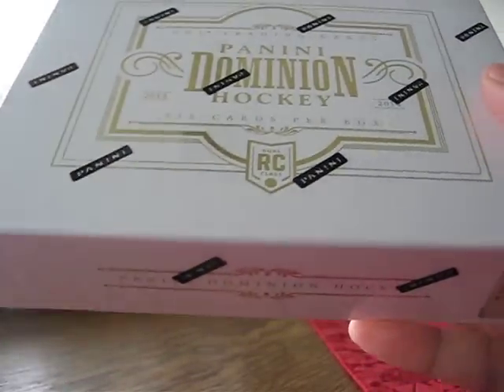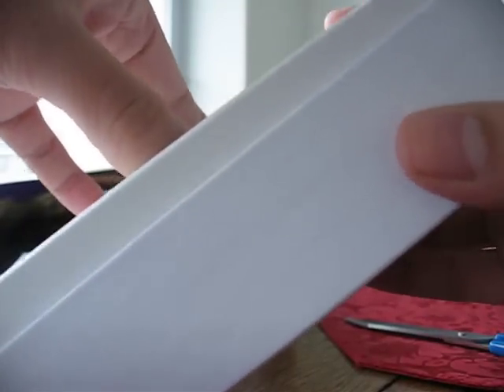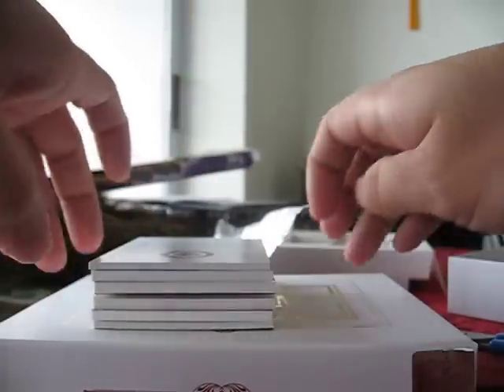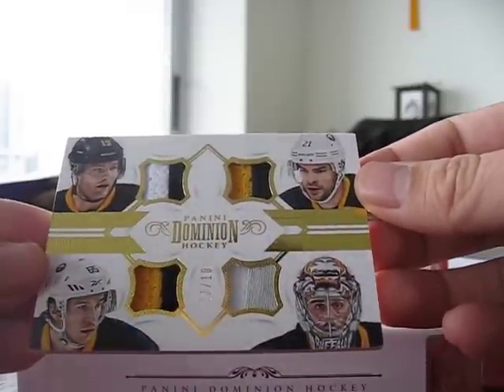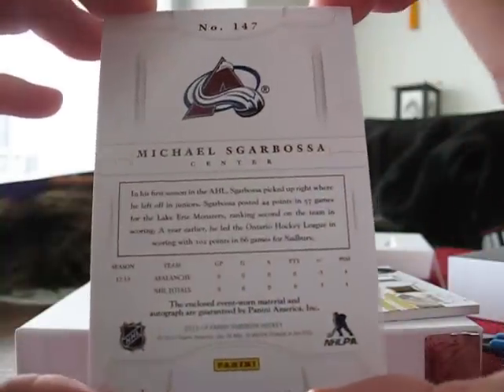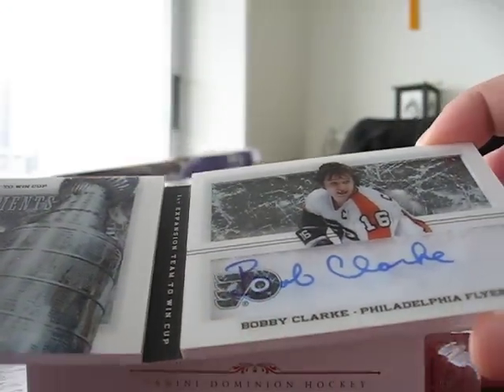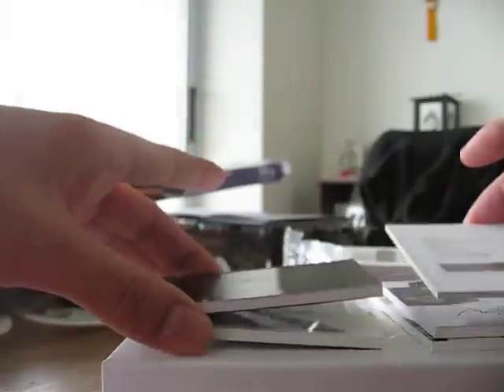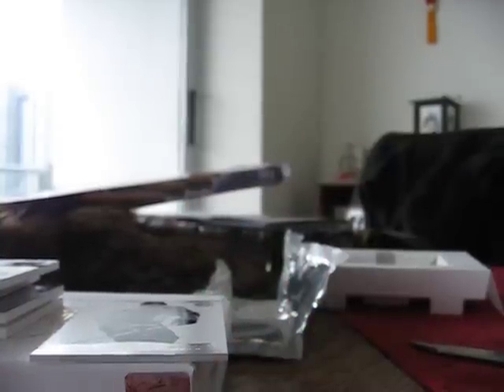Another 2013-14 Dominion Hockey Box Break